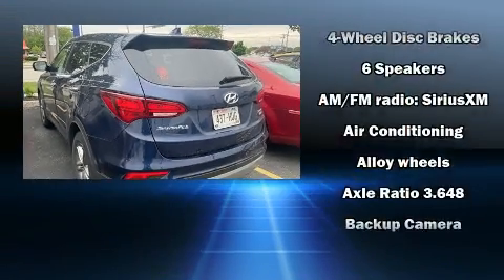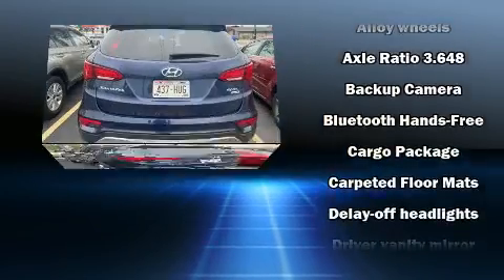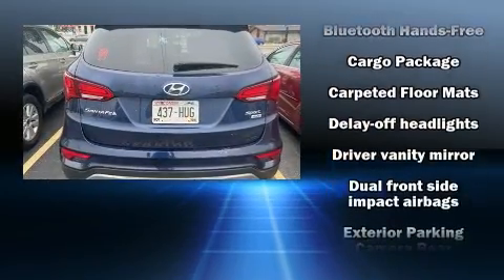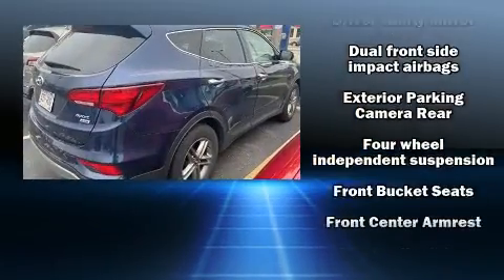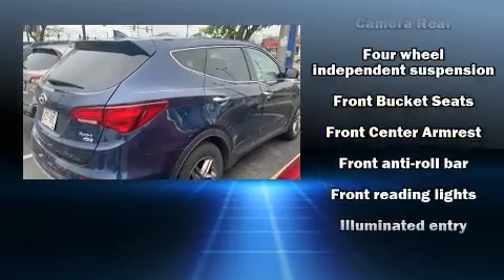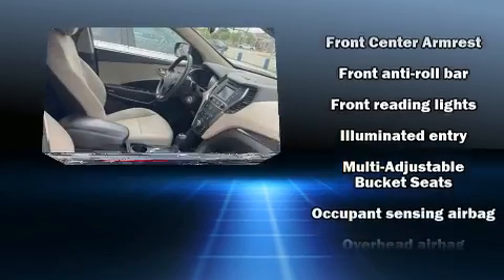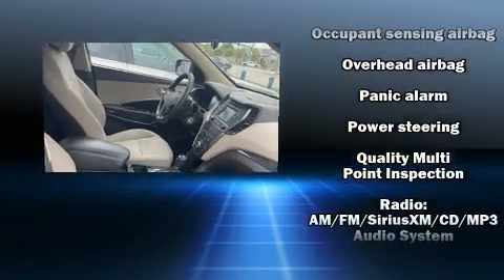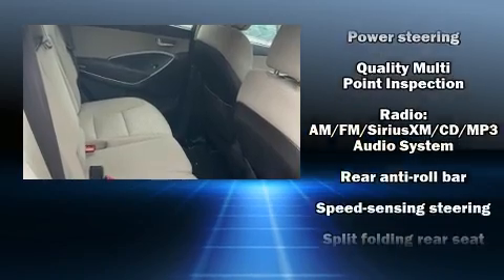2017 Hyundai Santa Fe Sport 2.4 Base in Milwaukee, WI 53221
The 2017 Hyundai Santa Fe Sport. It features an automatic transmission, all-wheel drive, and a 2.4 liter 4 cylinder engine. Hyundai infused the interior with top shelf amenities, such as: 1-touch window functionality, tilt steering wheel, power door mirrors and heated door mirrors, power windows, remote keyless entry, cruise control, and air conditioning. Take assurance in side curtain airbags, providing head protection in the event of a severe collision. We pride ourselves on providing excellent customer service. Please don't hesitate to give us a call.